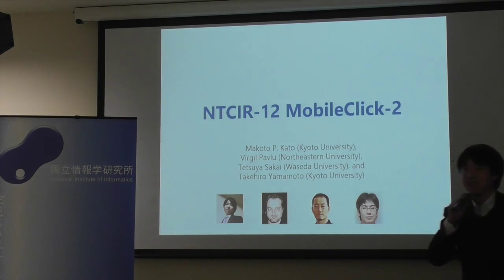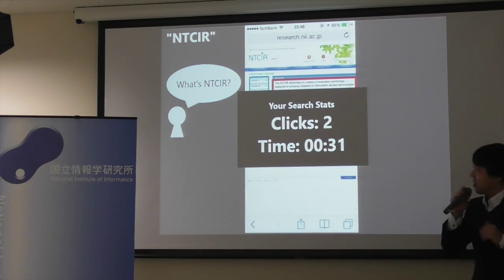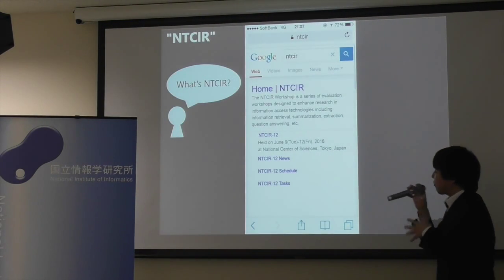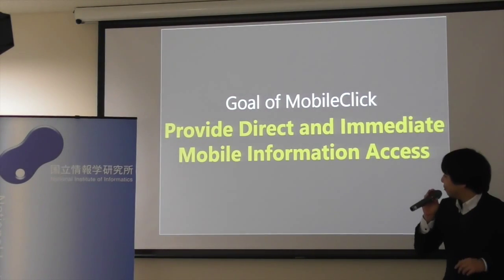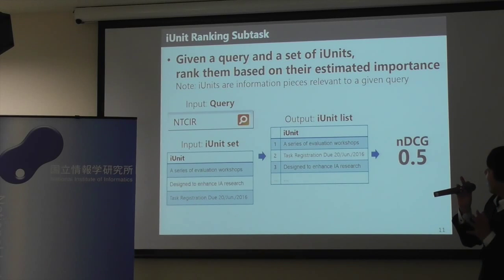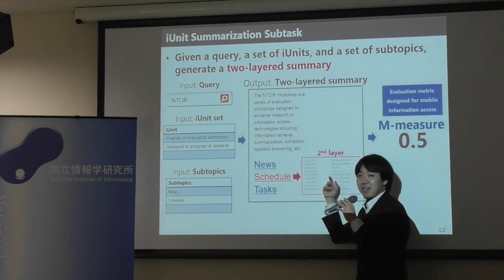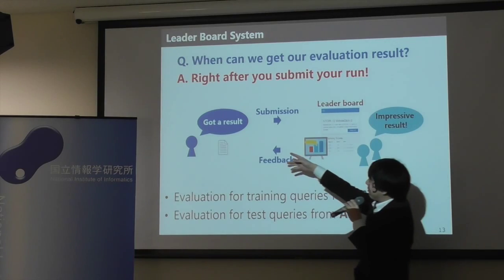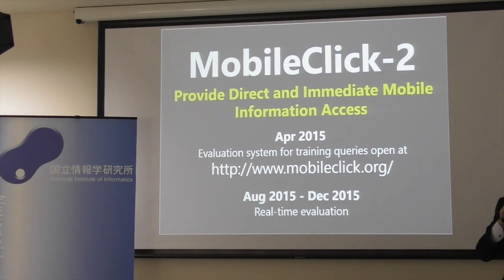NTCIR-12 Kickoff Event (English): MobileClick-2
Introduction of MobileClick-2